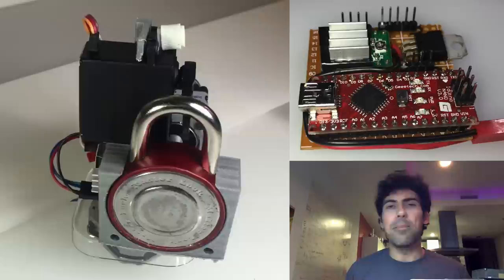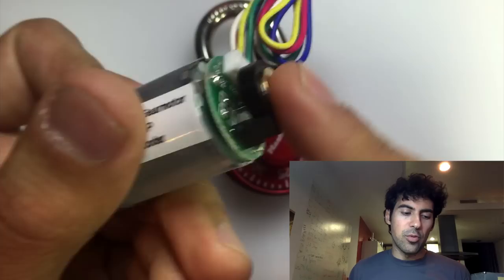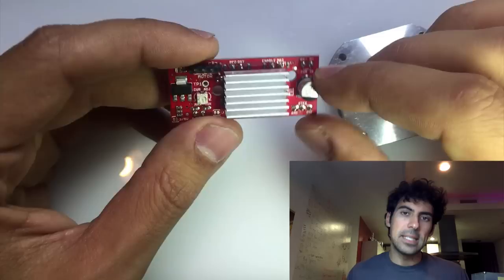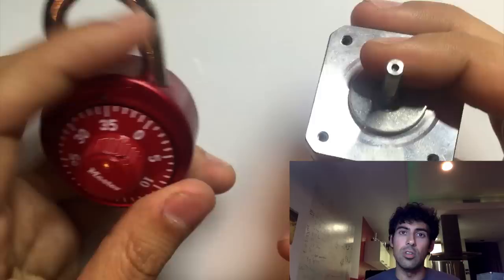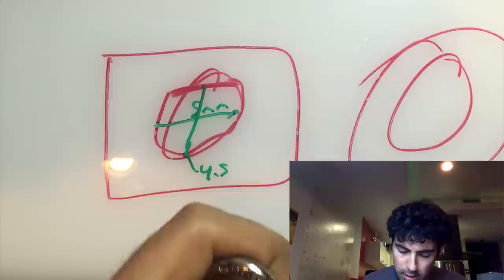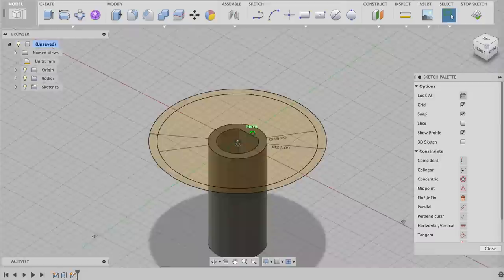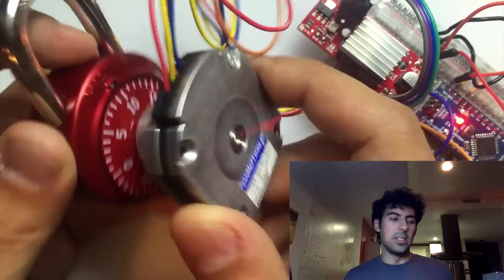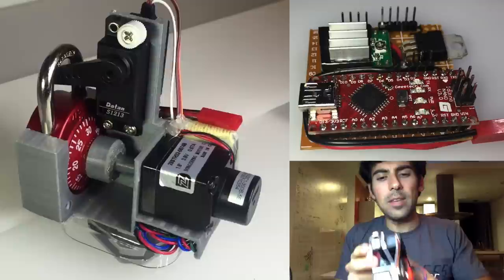Combo Breaker - motorized combo lock cracking device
C-C-C-Combo Breaker is a motorized, battery powered, 3D printed, Arduino based device that can crack any Master combination lock in less than 30 seconds!

By Samy Kamkar